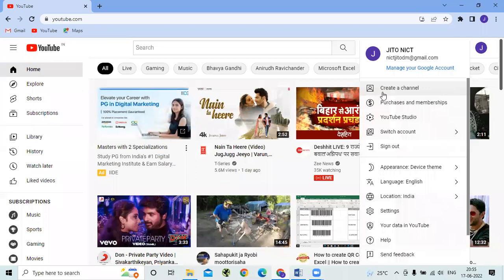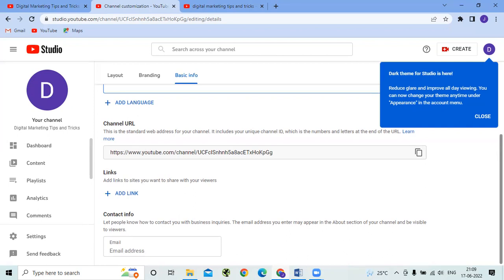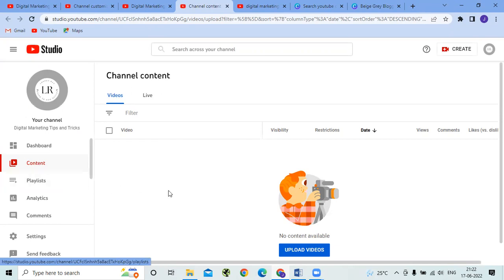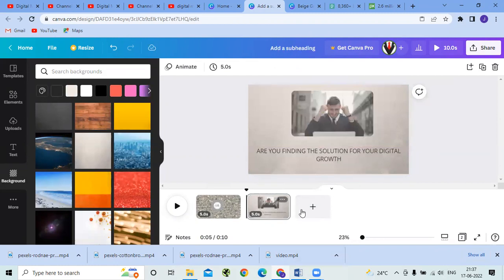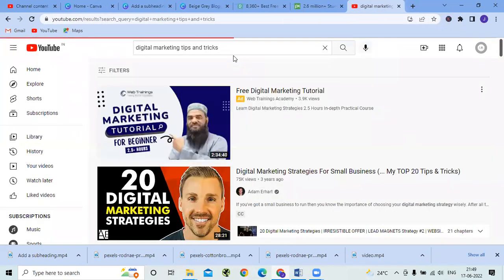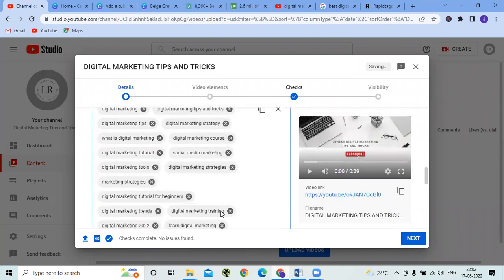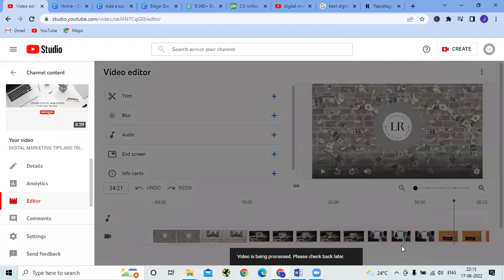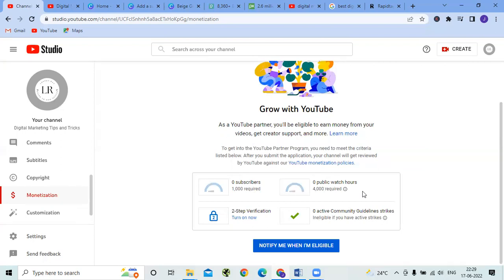DM 17th jun Lokesh Raj jito